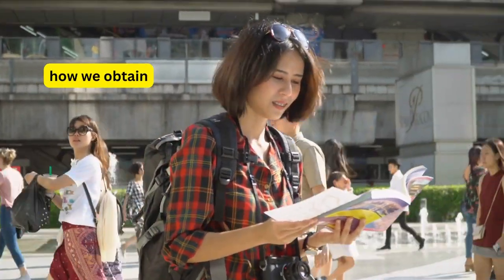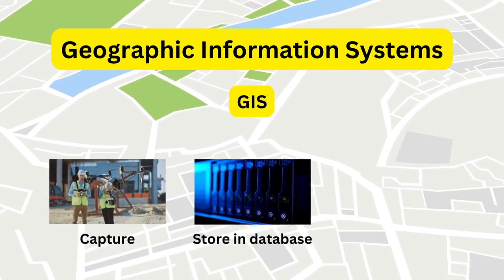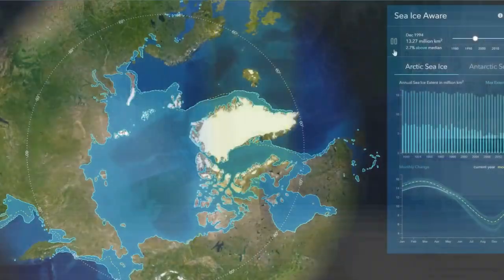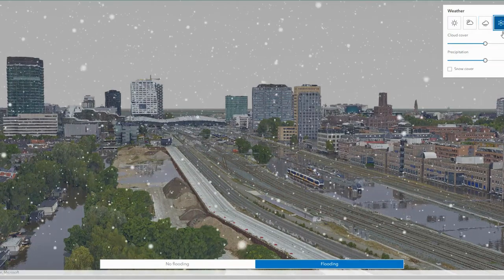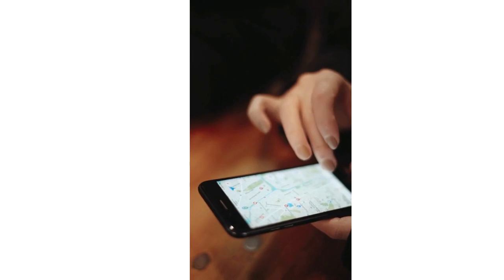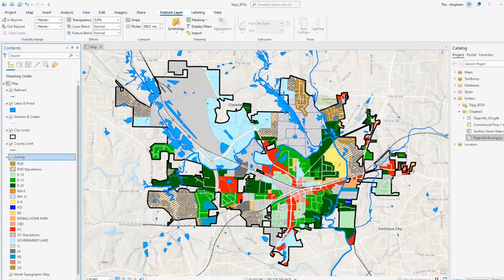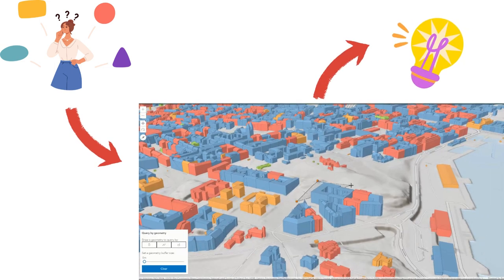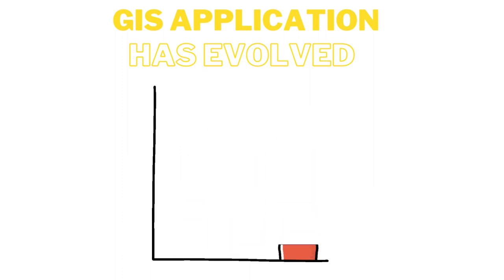GIS | What is GIS ? | Introduction to Geographic Information Systems | In 2 minute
In this comprehensive video, we’re taking you through a fascinating journey of Geographic Information Systems (GIS). GIS is a powerful mapping technology that allows us to collect, manage, analyze, and visualize spatial data. Whether you’re a student or a professional in the field, this video serves as a perfect introduction to GIS with its easy-to-understand explanations.
We’ll cover the basics such as how GIS functions, the types of data it can handle, and the different types of GIS software available. We’ll demonstrate how GIS is used in real-life applications such as environmental analysis, urban planning, and disaster management.
The video is designed to be informative without being overwhelming, and we’ve made every effort to simplify the concepts for anyone who is new to GIS. We hope this video will enhance your knowledge and appreciation for GIS and inspire you to explore its potential.
So, sit back, grab a notebook, and join us on this GIS 101 journey. Let the learning begin!